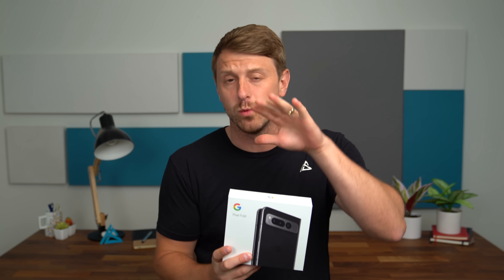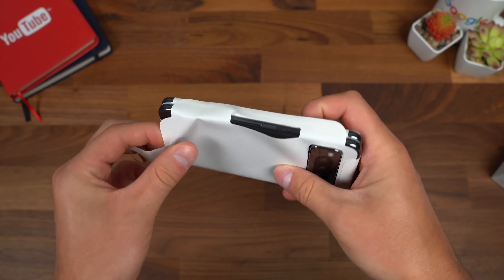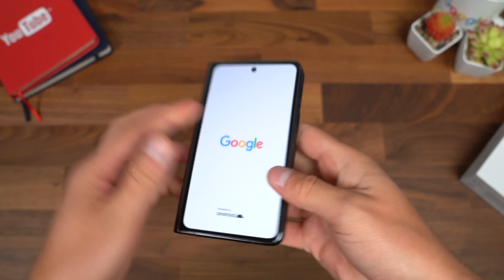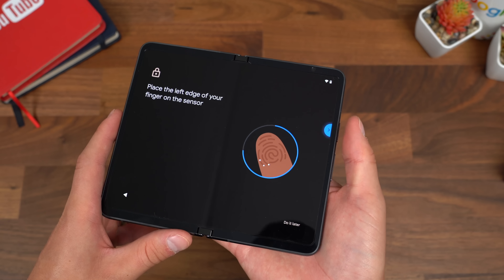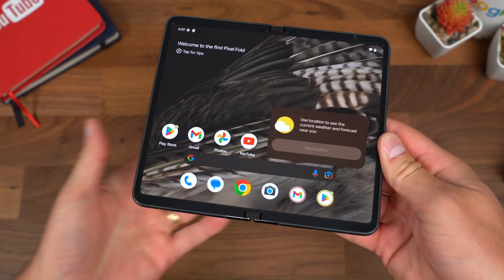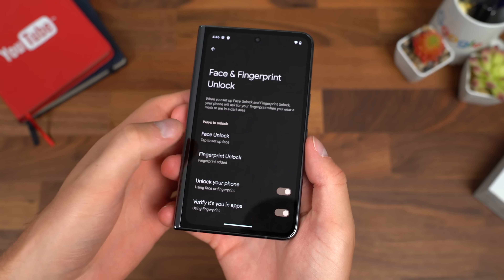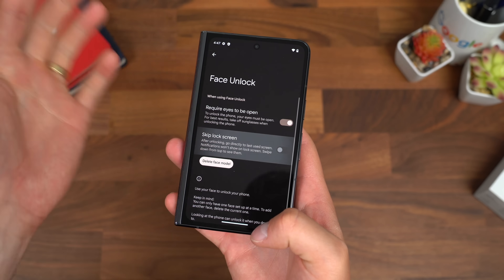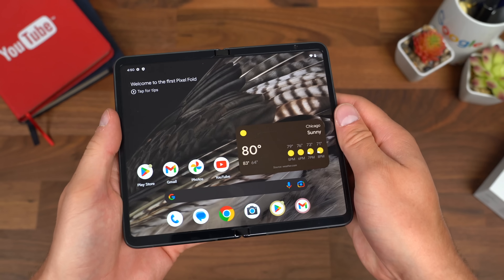Google Pixel Fold Unboxing!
This is Google's FIRST Foldable Phone - the Pixel Fold! The Pixel Fold brings new Pixel Features and a 7.6" OLED foldable screen! Google Pixel Fold
Pixel Fold Hands On: coming soon